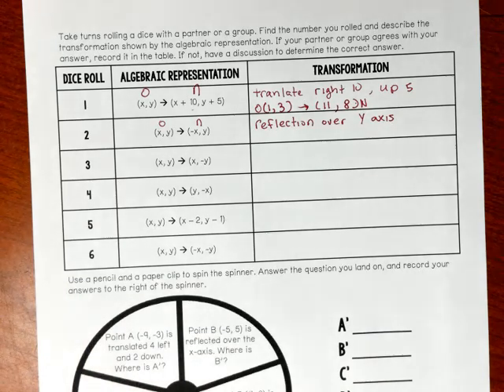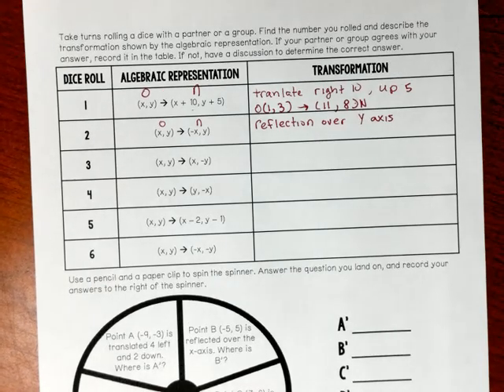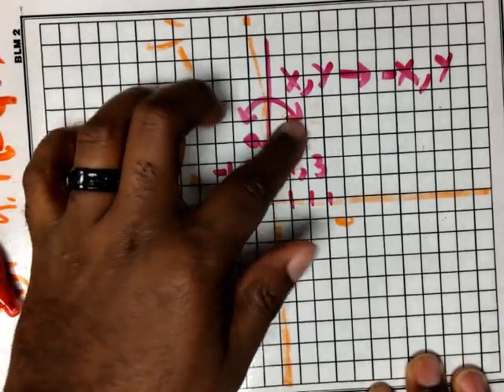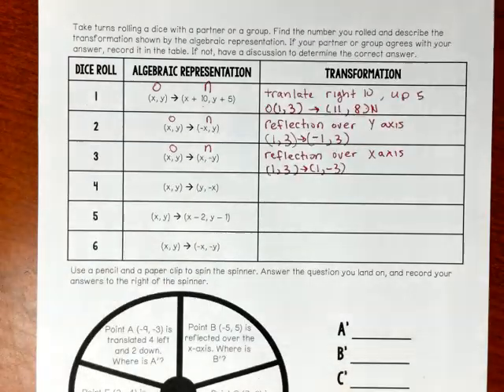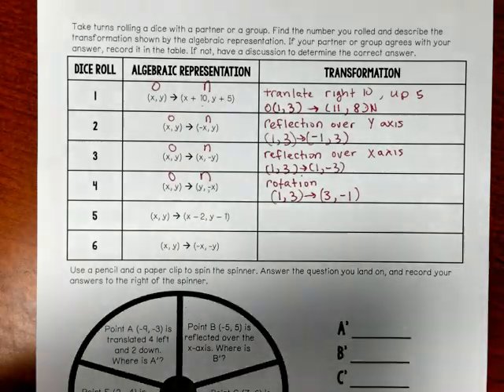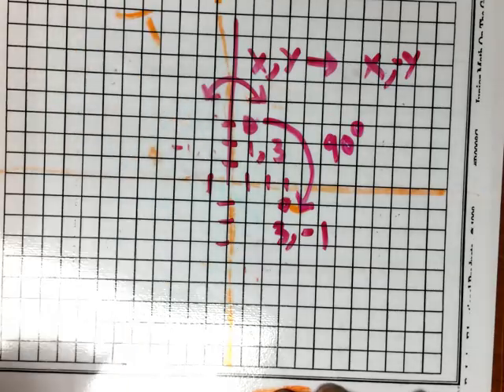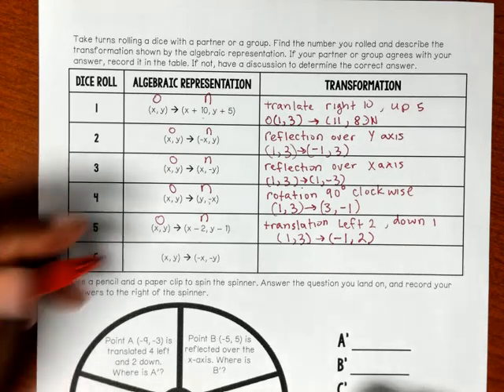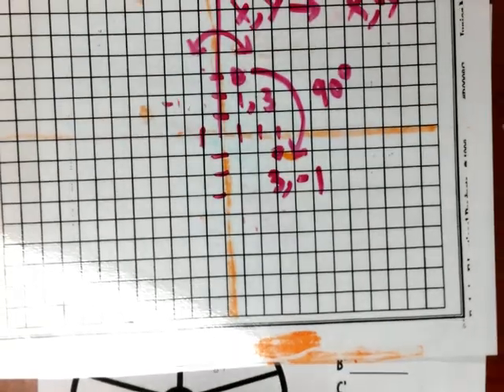Identifying Transformations with the Algebraic Rule